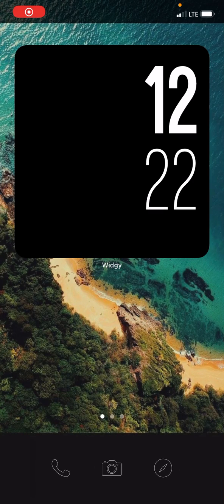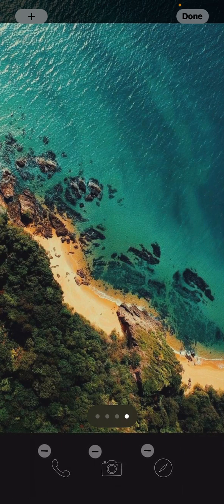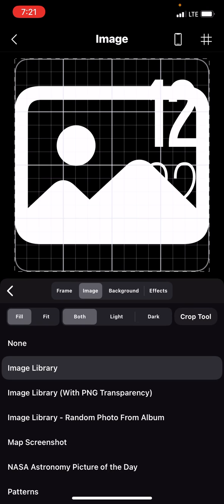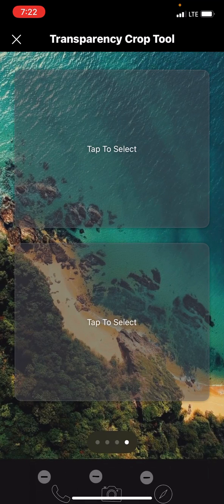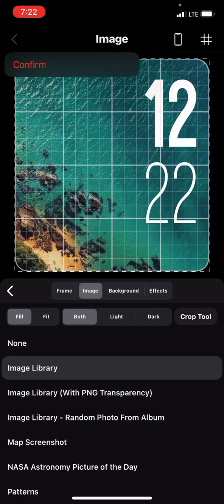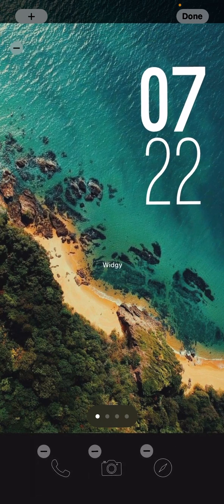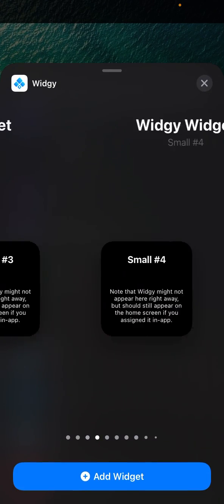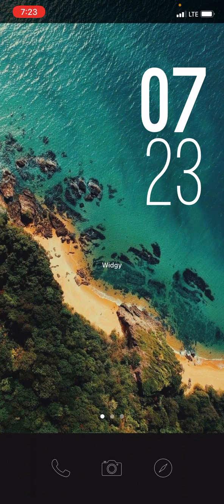Widgy transparency Crop Tool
Everything that I used for this Home Screen.